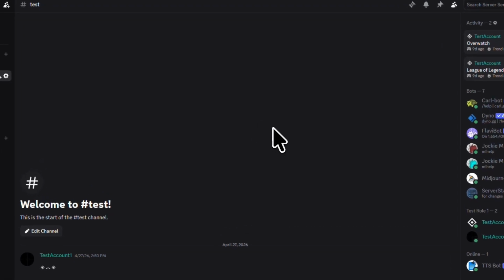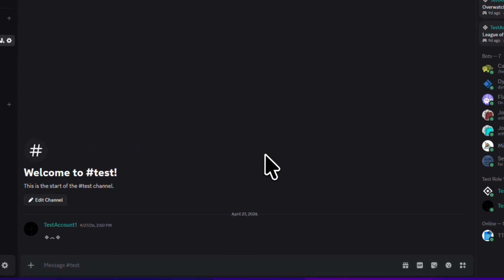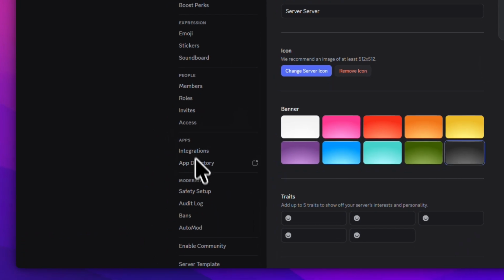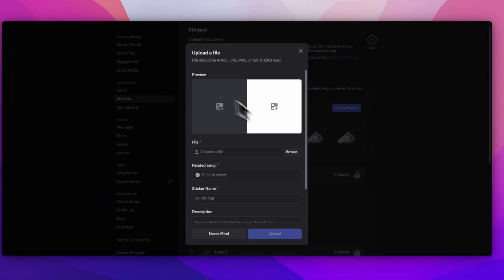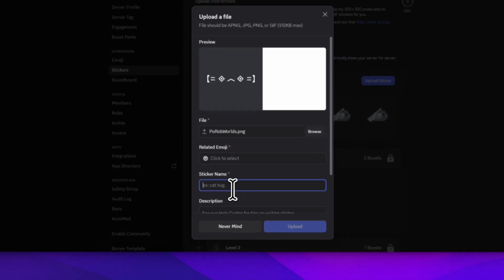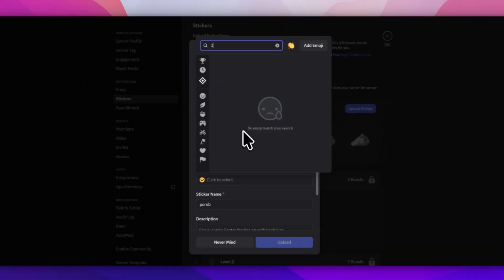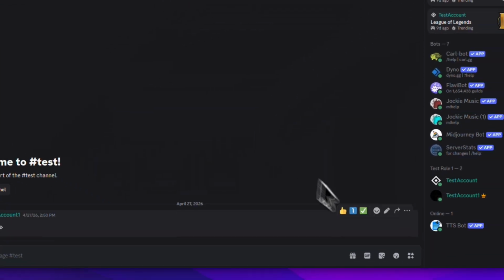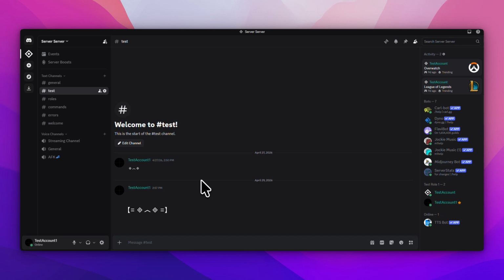How to Create Stickers for Your Discord Server (Step-by-Step Guide)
Here’s how to create stickers for your Discord server step by step.

In this quick tutorial, you’ll learn how to design and upload custom stickers to your server. This includes preparing images in the correct format (PNG/APNG), opening Server Settings, going to the Stickers section, uploading your file, adding a name and emoji tag, and saving it. Follow this simple guide to personalize your Discord server with custom stickers.

Note: Uploading stickers requires a server with the appropriate permissions and may require Discord Nitro.